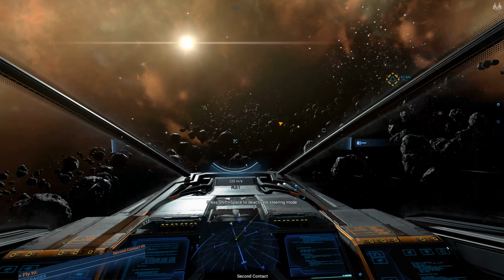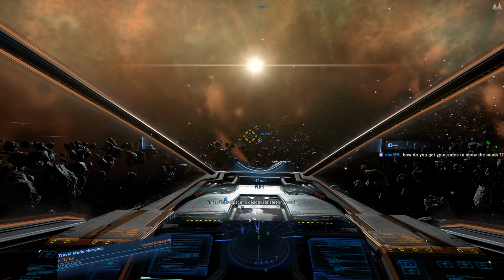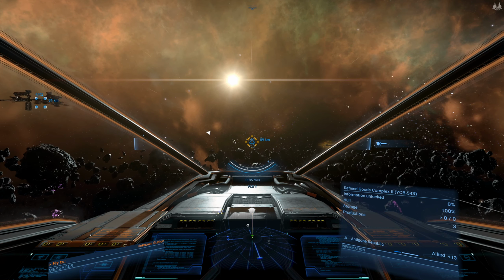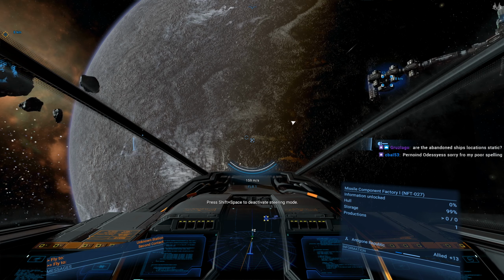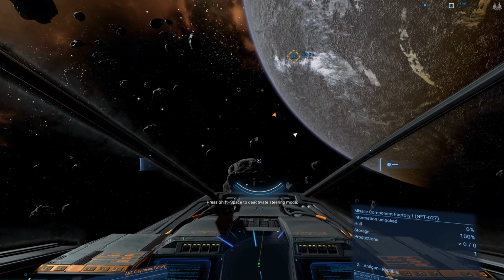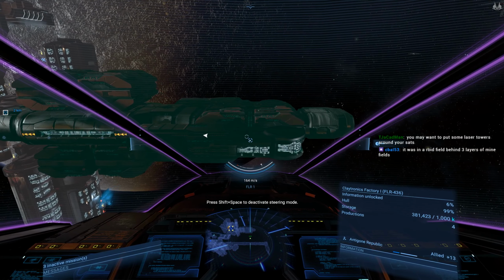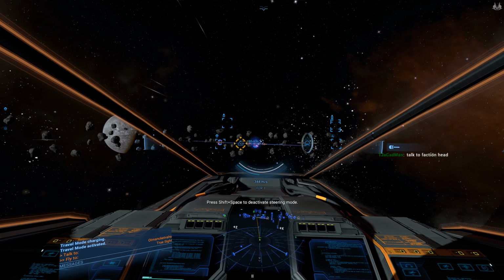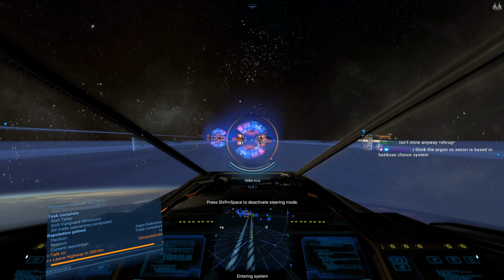X4: Foundations - December 8, 2018 Livestream - Part 8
Willfe discovers the secret of blueprint hunting; the player HQ grows ever bigger as Willfe stacks more and more modules onto its disheveled frame.